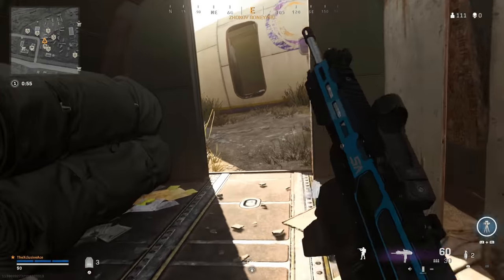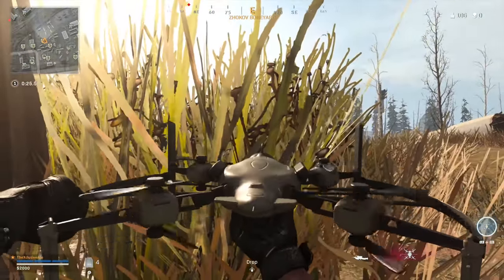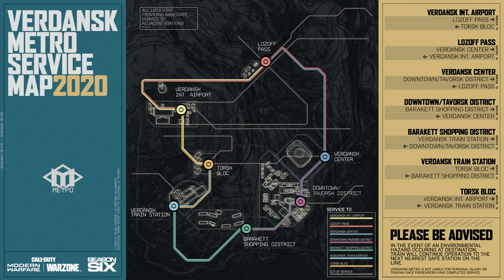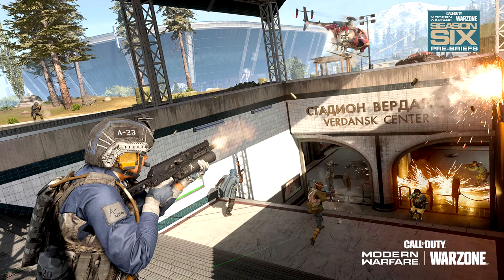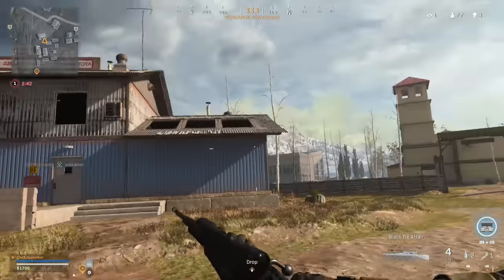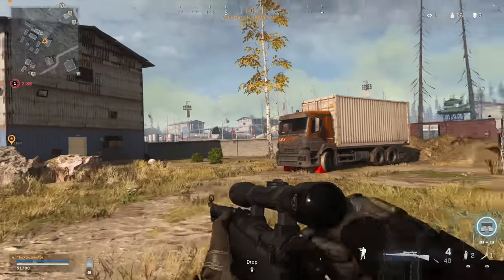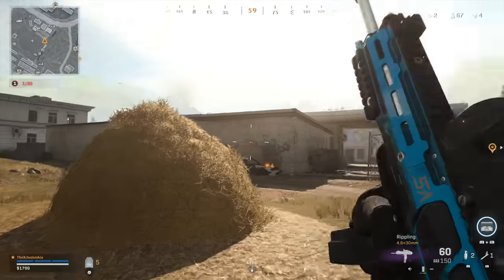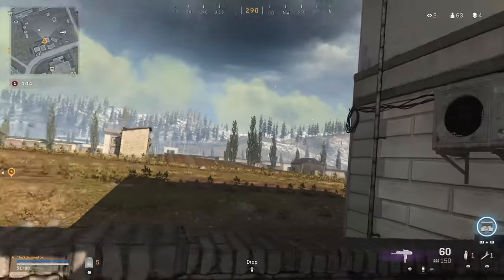Teleport Around Verdansk?! | How the Subway will Work in Warzone!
Yesterday we got more information about exactly how the new subway system is going to work in Warzone so today I wanted to share these details as well as my opinion on this upcoming map change! What do you think of the subway system now that we have more information?